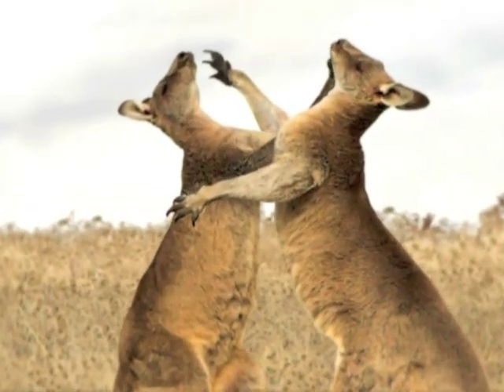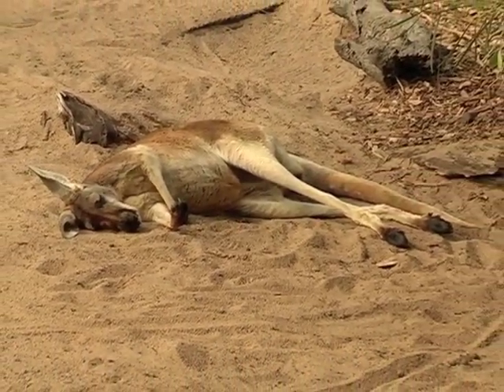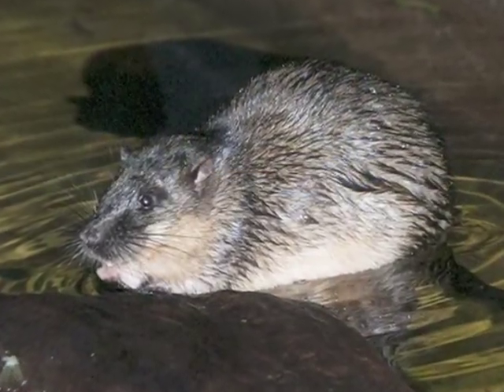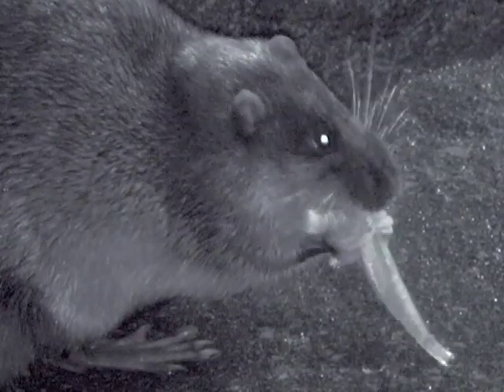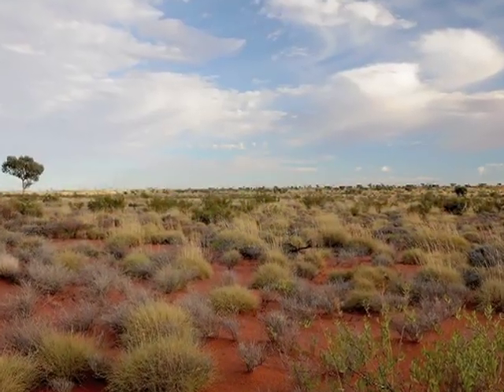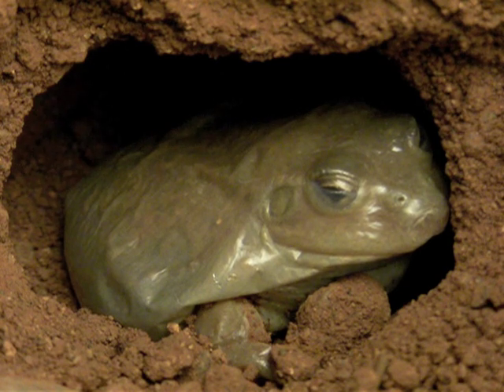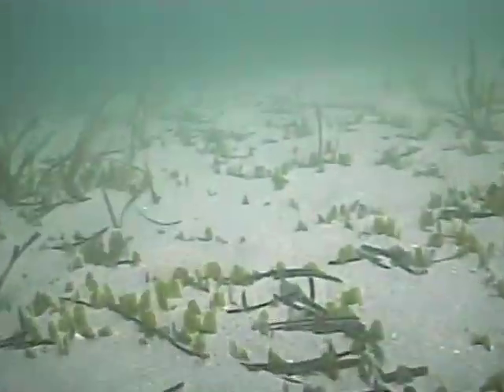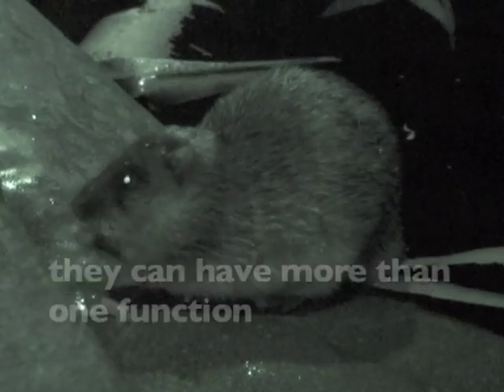Adaptations in action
Adaptations in action presents structural adaptations of three featured organisms, rakali (Australian water rat), the waterholding frog and seagrass, and explains functions of these adaptations in relation to environment.